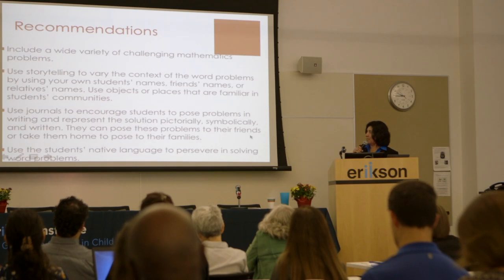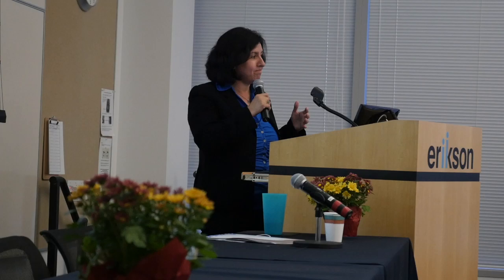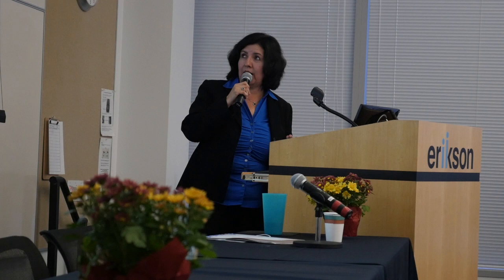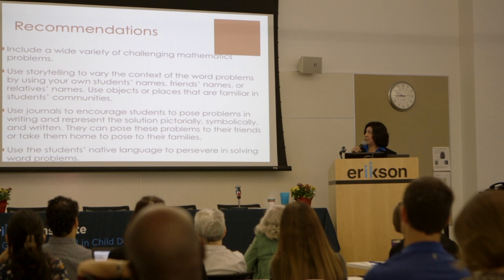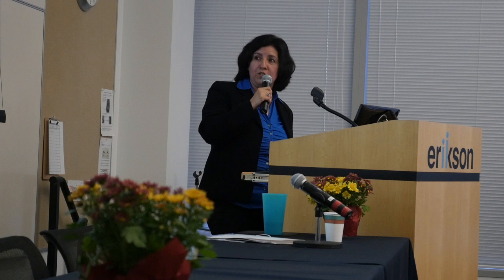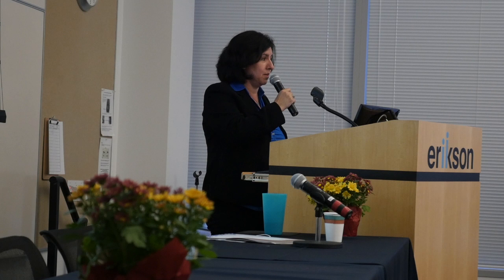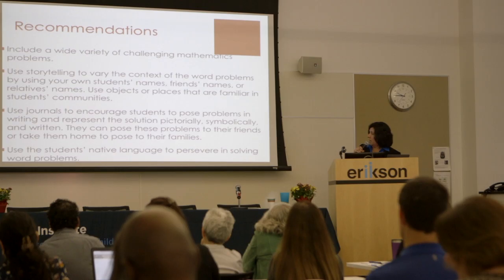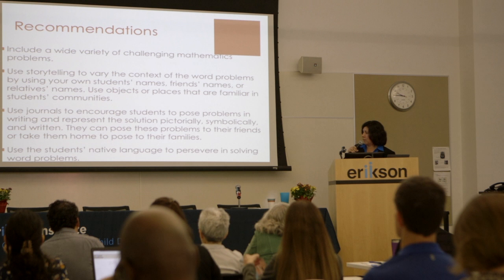Language, Culture, Math Through Storytelling w/ Sylvia Celedón-Pattichis (Early Math Collaborative)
Sylvia Celedón-Pattichis, professor of Bilingual and Mathematics Education at University of New Mexico, advocates storytelling as a means to vary the context of word problems so that math is more relevant and accessible to young, dual-language learners. She speaks about having young children use oral storytelling and journals with pictures, words, and symbols to pose their own problems. Using familiar people, objects, and places from their communities as the context for problem situations connects children’s math learning to the language and cultural practices that are part of families’ traditions, work experiences, and daily routines. Culturally-relevant problems, and the opportunity to use a home language for thinking mathematically, can help children persevere in solving problems.

The Early Math Collaborative, supported by the CME Group Foundation and the Heising-Simons Foundation, held their first biennial conference in 2017 called Promising Math. A conference linking research and practice, the event brought experts from around the United States to discuss the understanding, teaching, and learning of mathematics for children between birth and eight years.The focus for 2017: Fostering access to mathematics for children who are English Language Learners (ELLs).